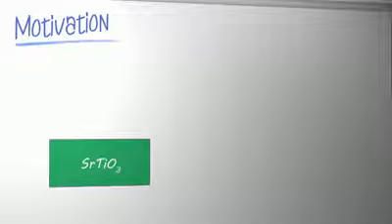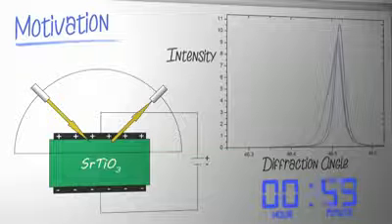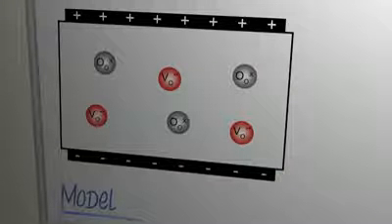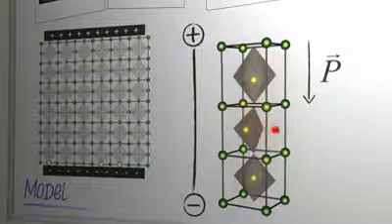Dielectric to pyroelectric phase transition induced by defect migration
Video abstract for the article ‘Dielectric to pyroelectric phase transition induced by defect migration‘ by Juliane Hanzig, Erik Mehner, Sven Jachalke, Florian Hanzig, Matthias Zschornak, Carsten Richter, Tilmann Leisegang, Hartmut Stöcker and Dirk C Meyer (Juliane Hanzig et al 2015 New J. Phys. 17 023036).